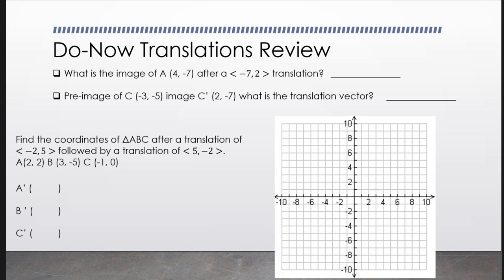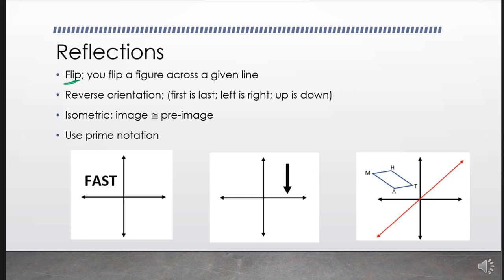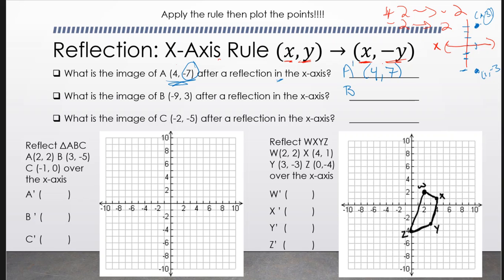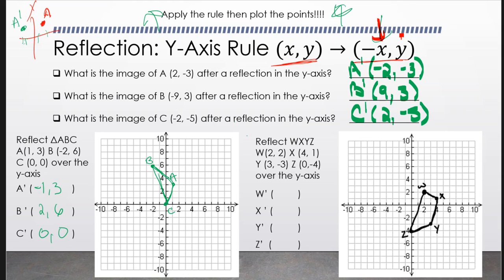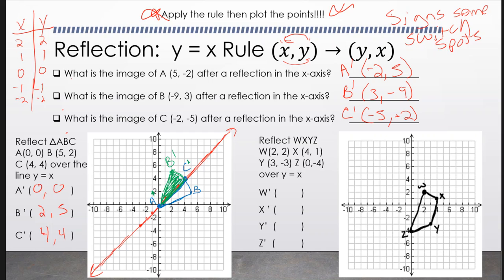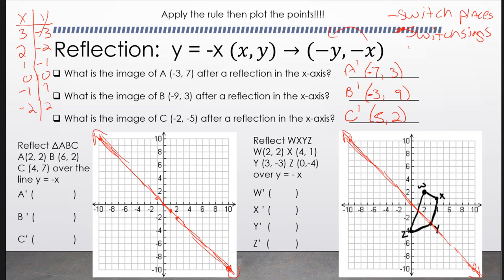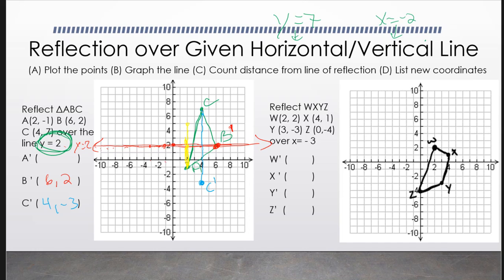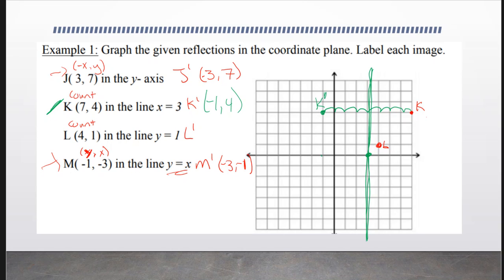Reflections in the Cooridinate Plane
Reflections in the Coordinate Plane
x-axis, y-axis, y=x, y=-x, vertical/horizontal lines